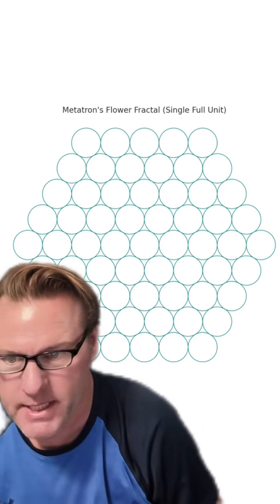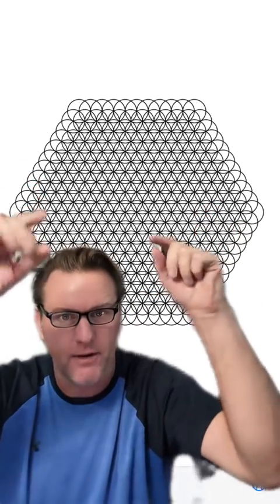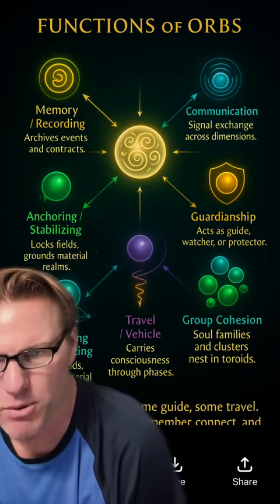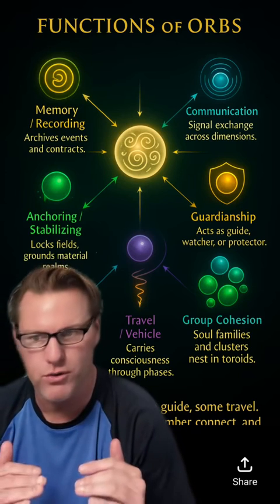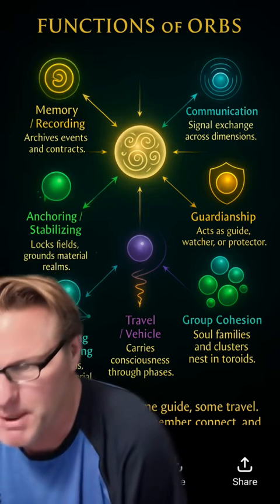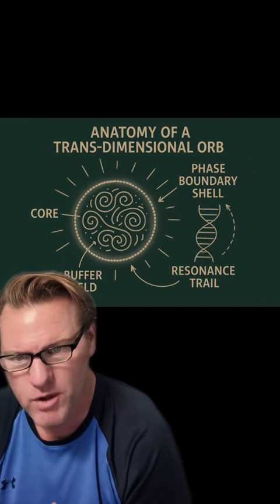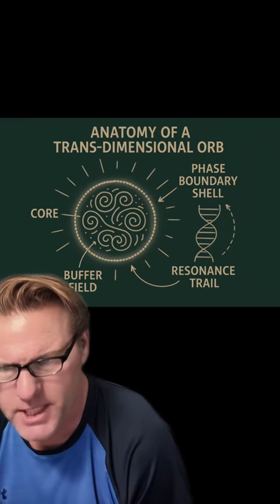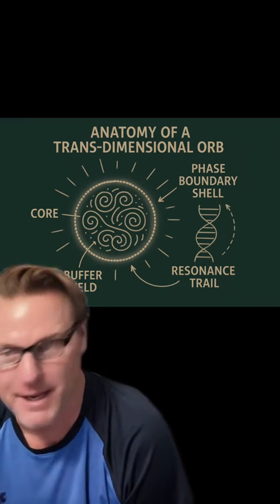Earthside Orbs: The Interface, The Payloads, & The Language of Mudras